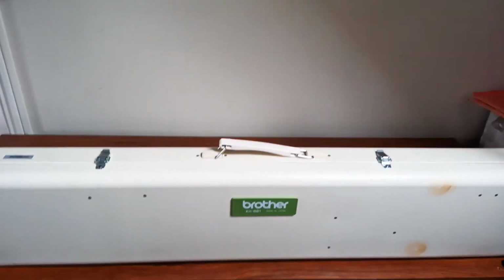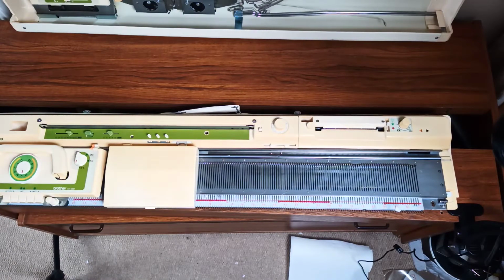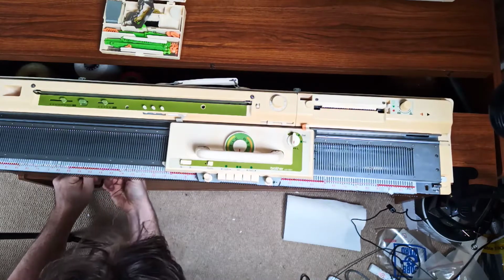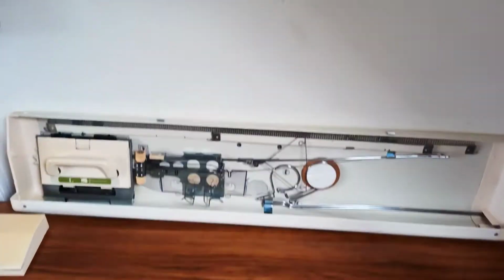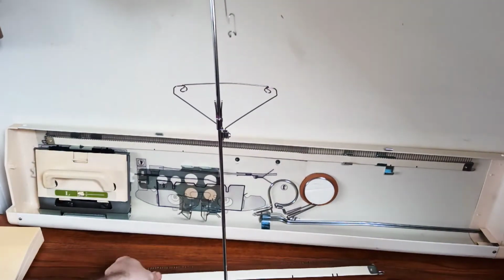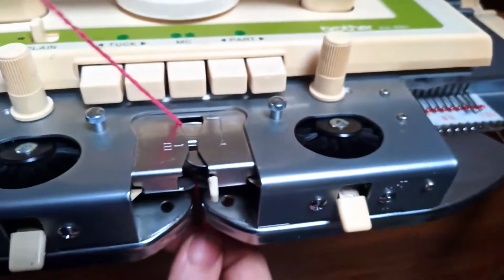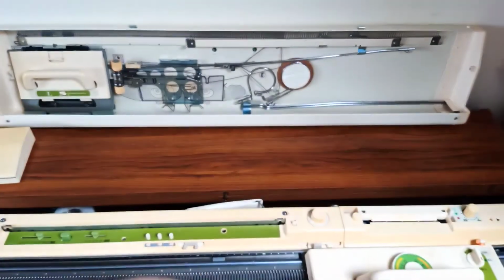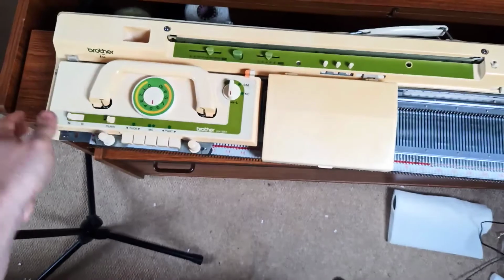How to set up a Brother Punchcard knitting machine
A quick demo on how to unpack and set up a Brother KH881 knitting machine